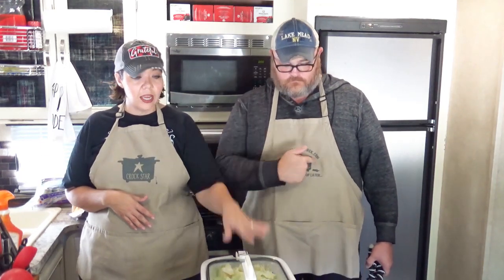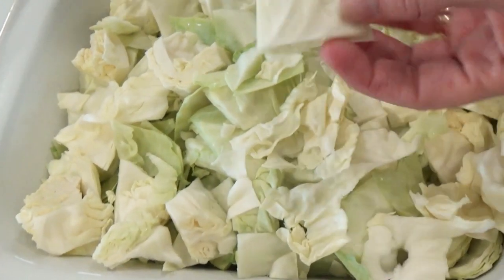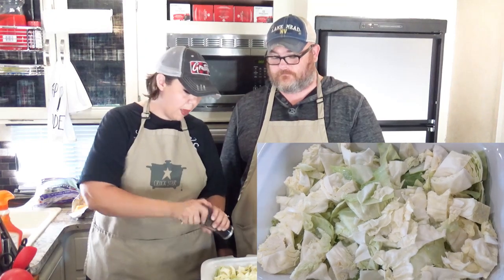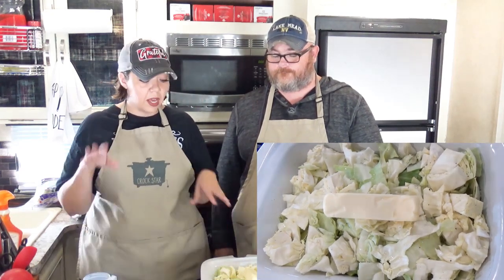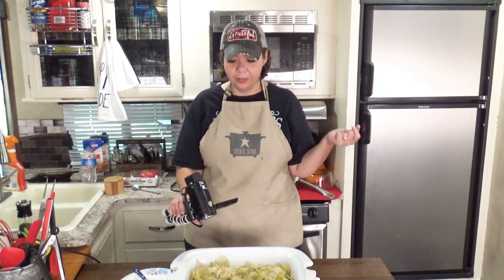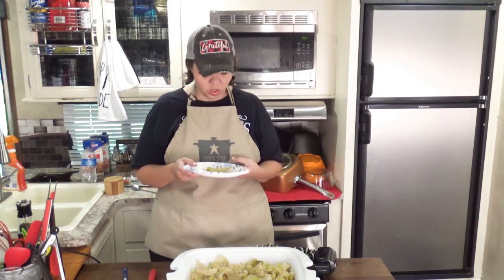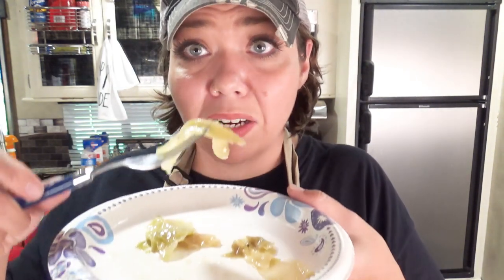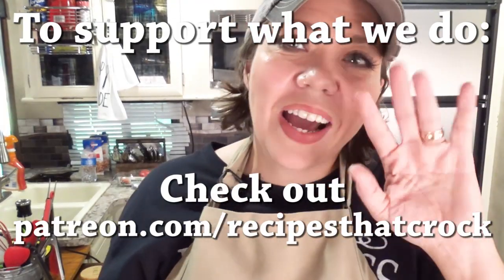Crock Pot Buttered Cabbage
Are you looking for an easy way to make buttered cabbage in your slow cooker? Our Crock Pot Buttered Cabbage is an easy way to enjoy this classic recipe. This recipe makes a delicious low carb side dish!

Amazon Music: